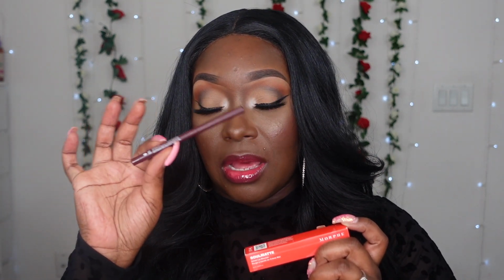MORPHE LIPSTICK COLLECTION DRIPGLASS AND SOULMATTE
HERE IS EP.5 OF MY LIPSTICK COLLECTION, I WILL LIKE TO LIP SWATCH ALL OF MY LIPSTICKS I OWN SO LETS SEE HOW FAR I CAN GET WITH THIS. NEW LIP VIDEO ONCE A WEEK . I HOPE YOU WILL ALL ENJOY!!

Makeup Look Tutorial -
COMING SOON!!

WANT TO WRITE ME A LETTER? SEND ME SOMETHING NICE?
NESHA ALLEN
6462 LOSEE RD
110 -  UNIT #860
NORTH LAS VEGAS, NV89086